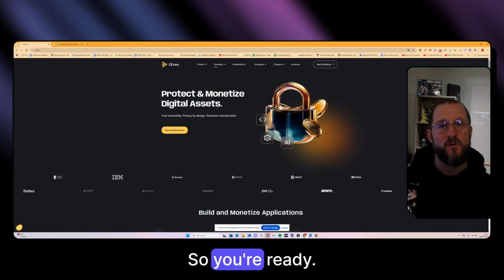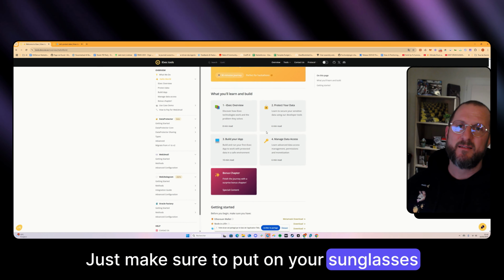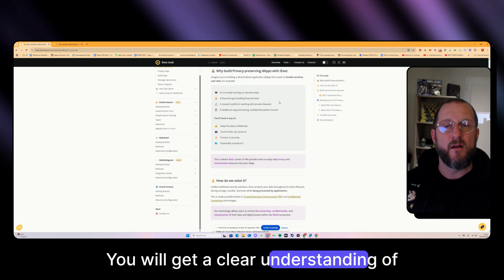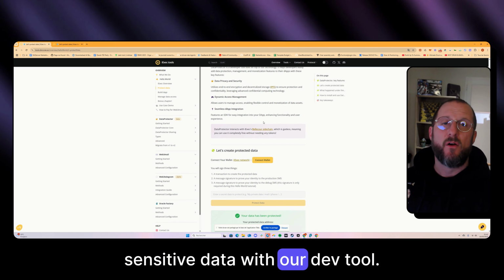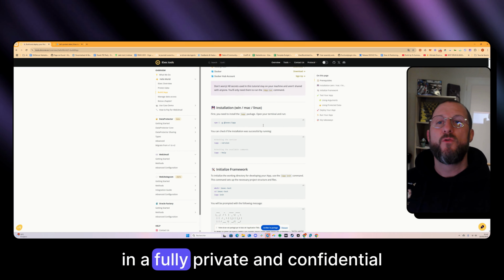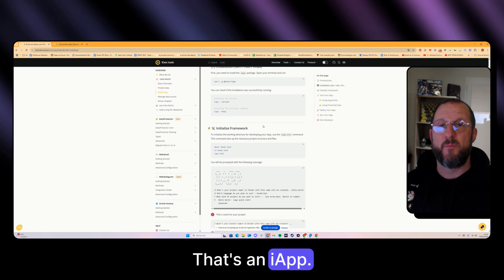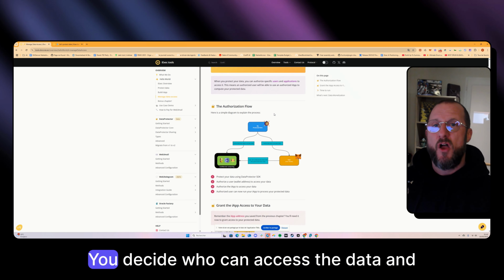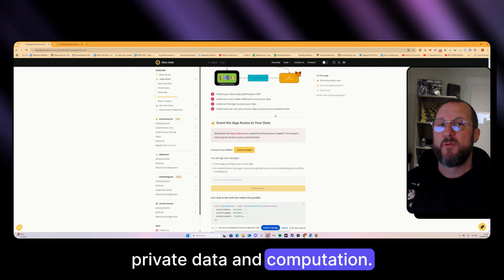iExec "Hello World", get started with our tech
In this video, we’ll guide you through iExec "Hello World". Whether you're a developer new to Web3 or an experienced builder,  this journey is the perfect way to get hands on with iExec technology, explore what's possible and kickstart your first project on iExec.

👉 What You’ll learn:
- iExec overview
- Protect Data
- Deploy an iApp
- Manage data access

💡 Want to build more? follow us and stay updated on iExec’s latest features and developer tutorials!